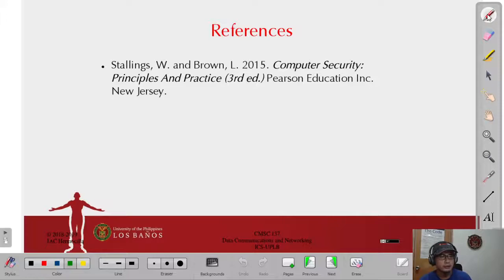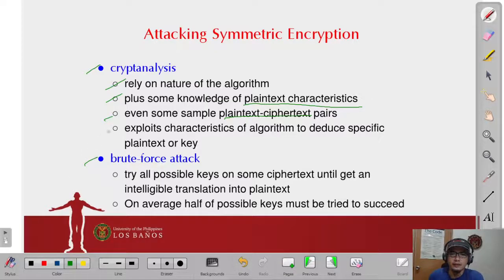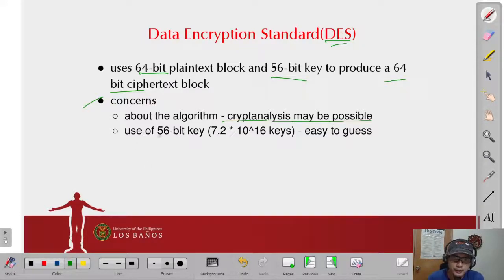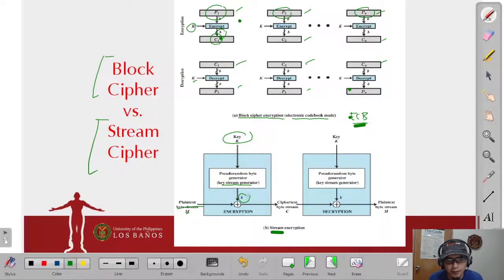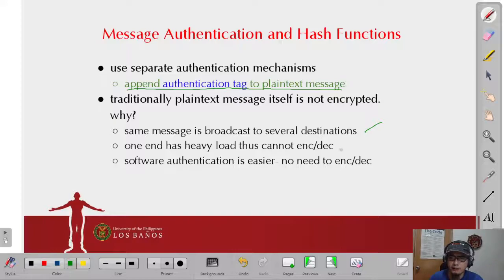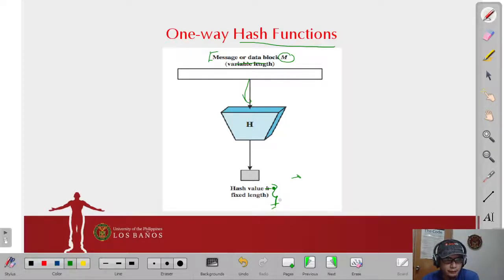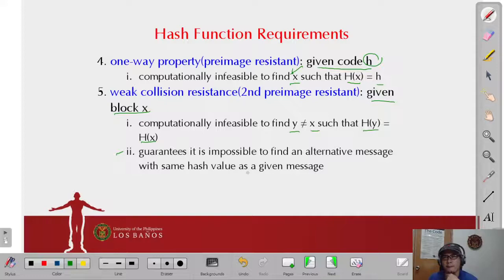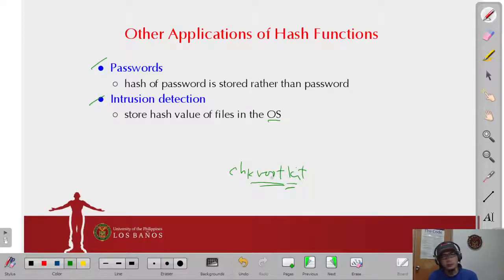05 Secret-Key Encryption Part 1